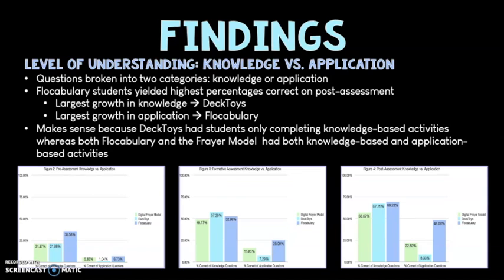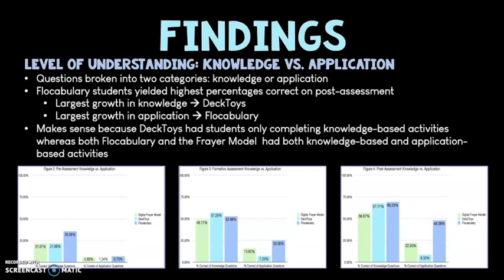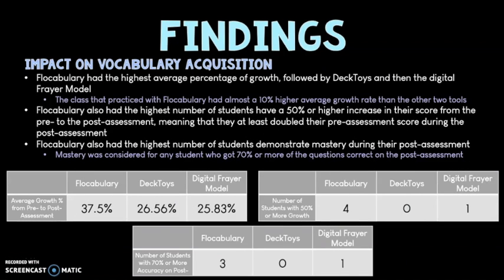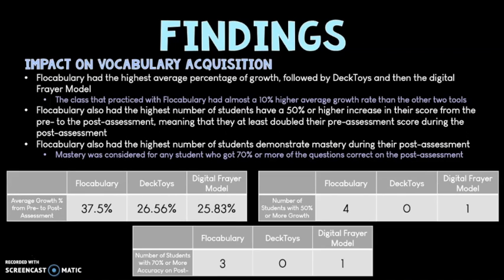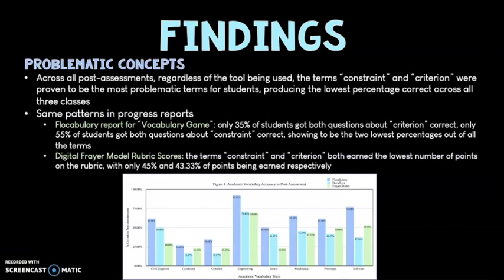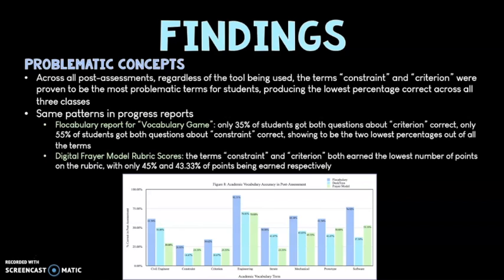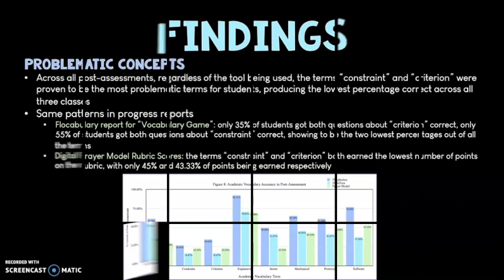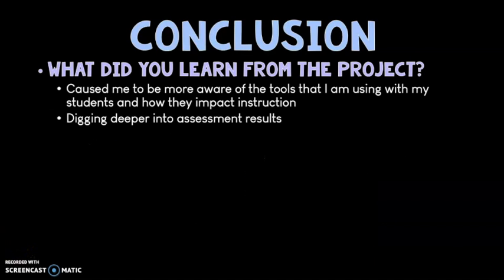Action Research Project Presentation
Action Research Project